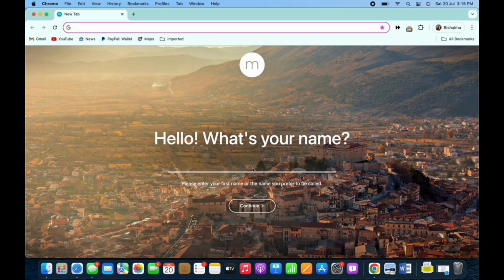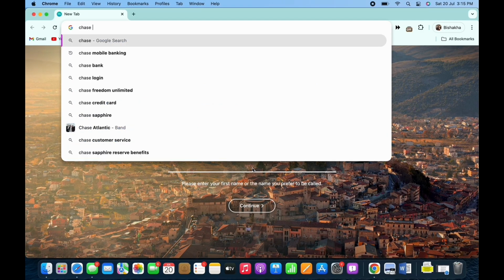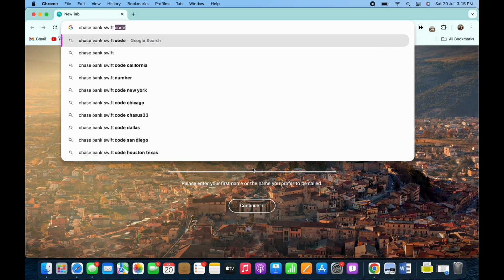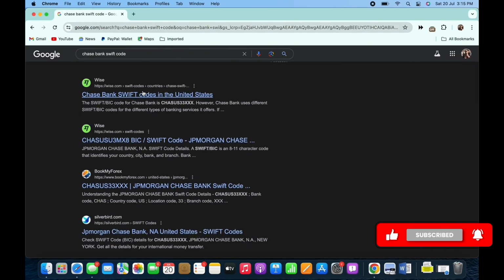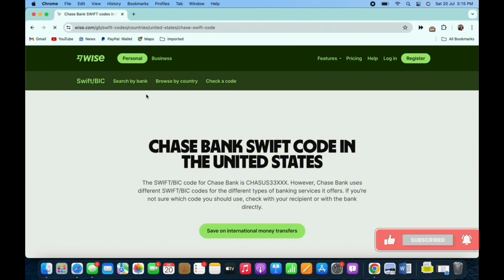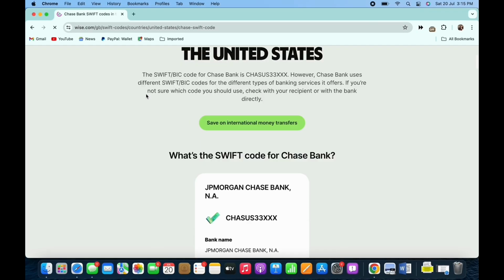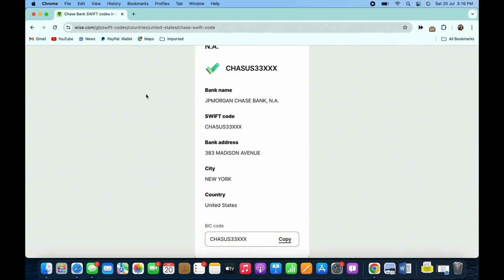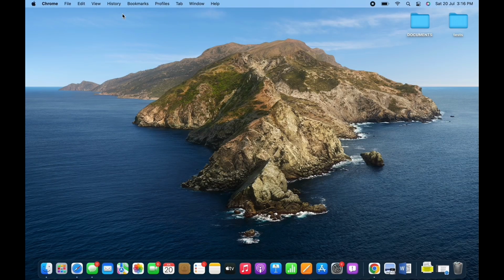How to Find Chase Bank Swift Code (EASY)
Need to find the SWIFT code for Chase Bank in 2024? This tutorial provides a step-by-step guide on how to locate the SWIFT code needed for international transactions. Learn how to quickly find the correct code for your Chase Bank branch.

In this tutorial:
0:00 - Introduction
0:15 - How to Find Chase Bank SWIFT Code (2024 Guide)

Discover how to easily find the Chase Bank SWIFT code with this practical guide. Ensure smooth and secure international transactions with the correct SWIFT code.

Find your Chase Bank SWIFT code today with this straightforward tutorial!